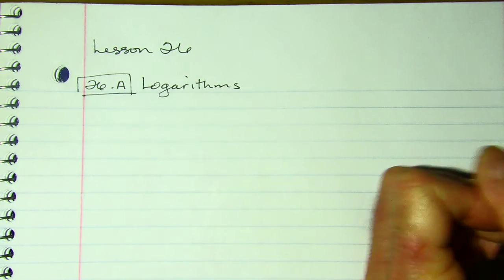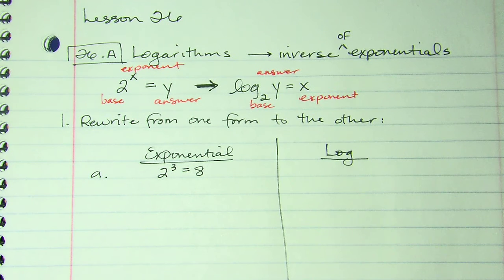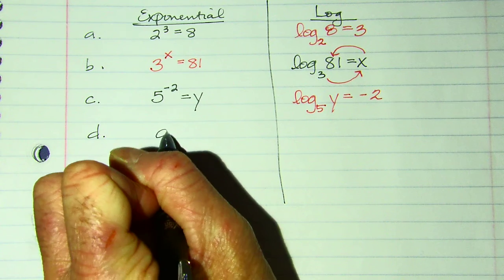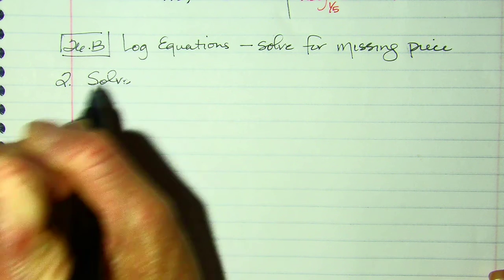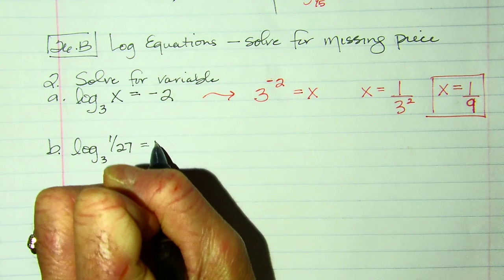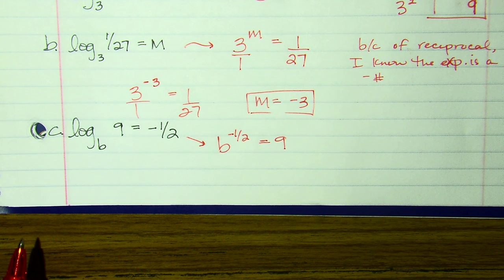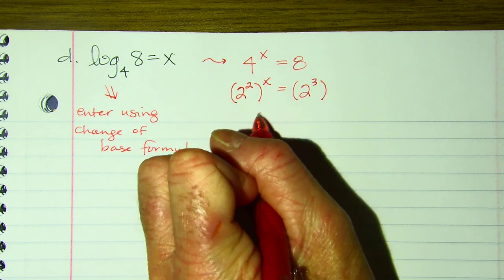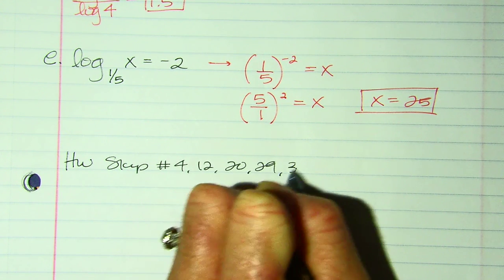Trig Lesson 26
Logarithms (inverse and evaluating)